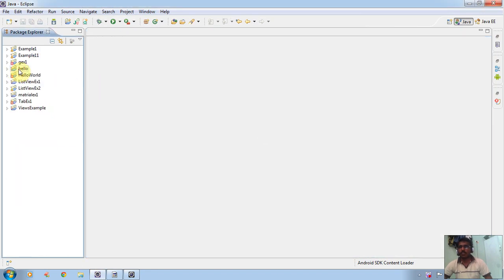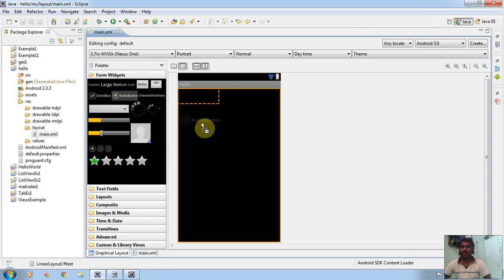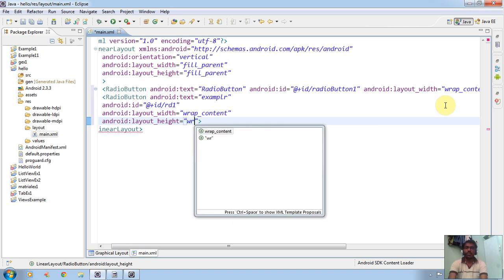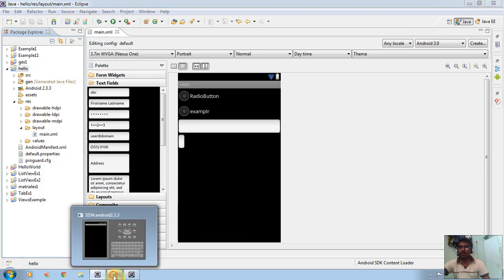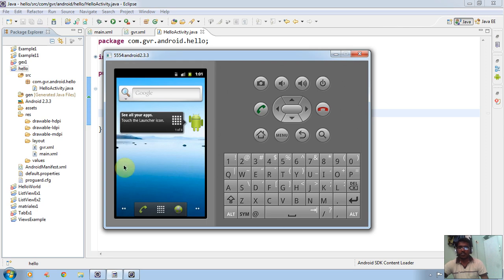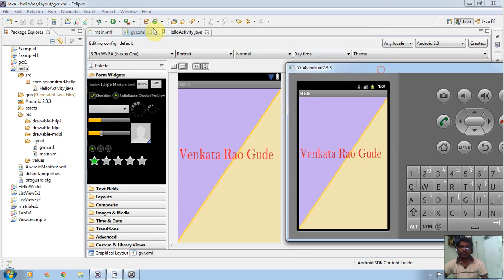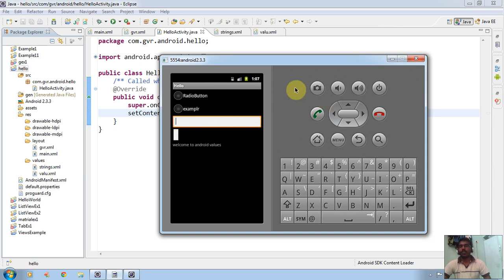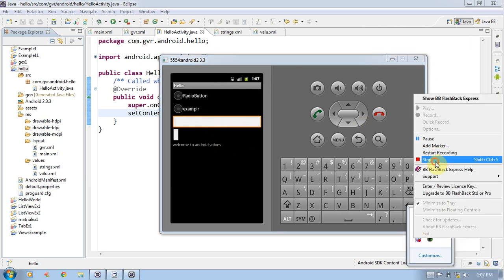working with xml files in android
this useful to work with xml files in android